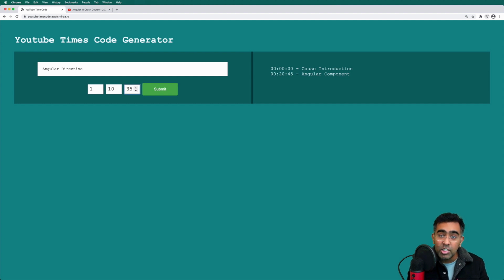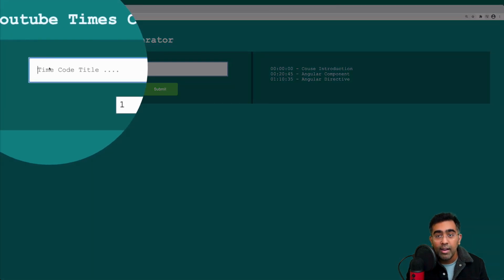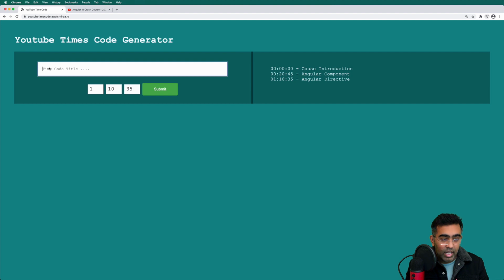YouTube TimeStamp Generator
This app will help you to generate Timestamps which will tell YouTube to create chapters in your videos.

⭐ ⭐ ⭐ ⭐ ⭐ ⭐ My Gear ⭐ ⭐ ⭐ ⭐ ⭐ ⭐